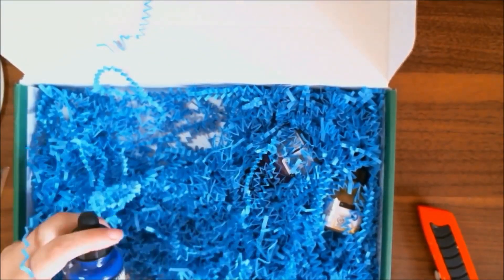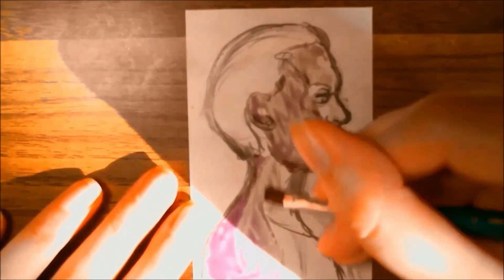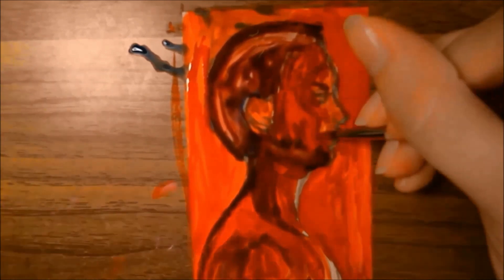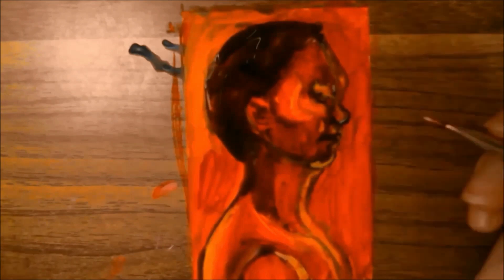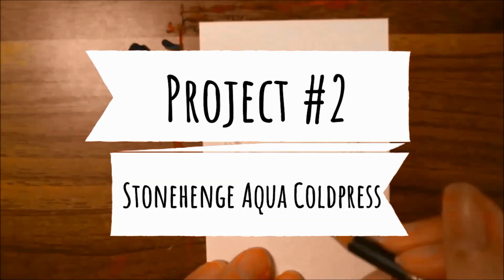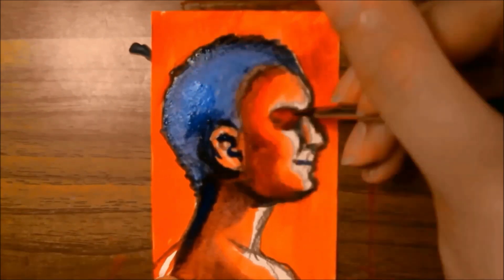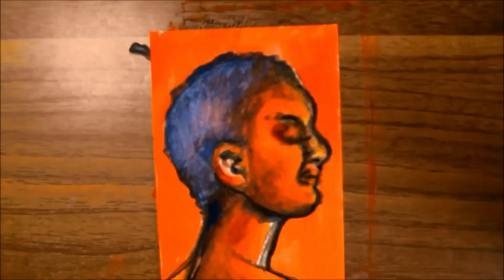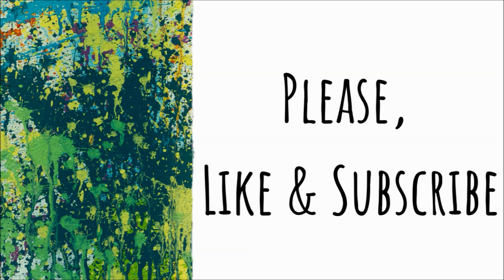Paletteful Packs September 2020 Projects - Testing Inks on Two Different Kinds of Paper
In this video, I use the inks and brush that came in the September 2020 Paletteful Packs Premier Pack. I also test two of the included papers.

If you are interested in getting monthly boxes through Paletteful Packs, you can do so here through

Prints, t-shirts, & more available for purchase at KLoganArt.redbubble.com

Original works available for purchase through

 DA: KLoganArt